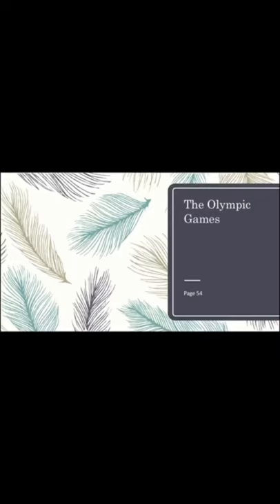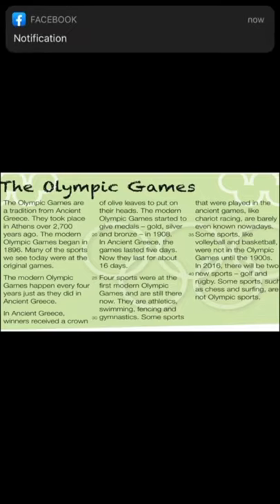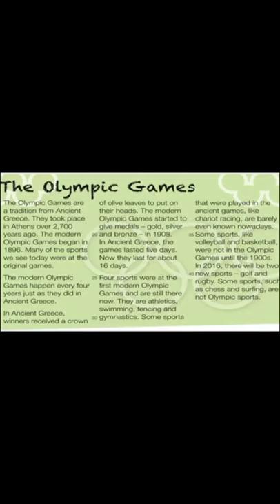ثانوية البنات - الصف الثامن - اللغة الانجليزية - Action pack / The Olympic Games .